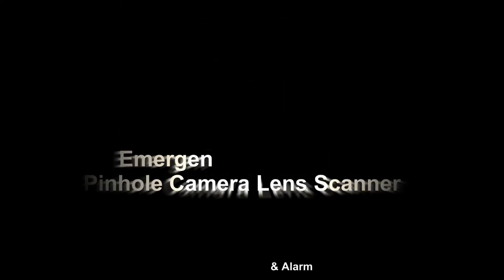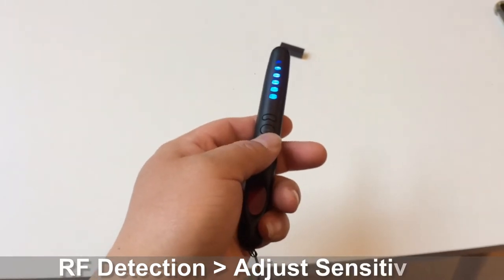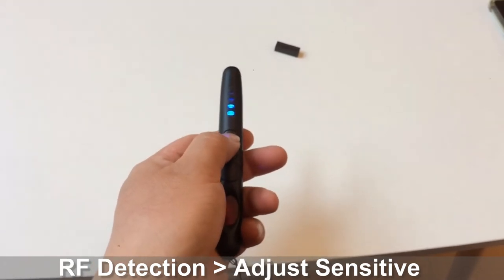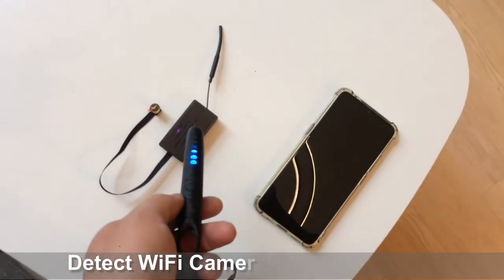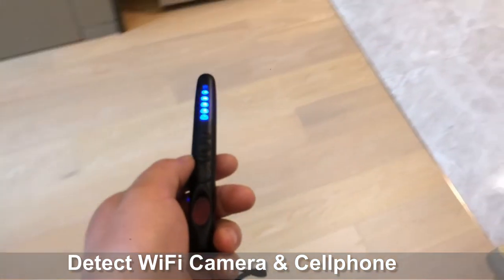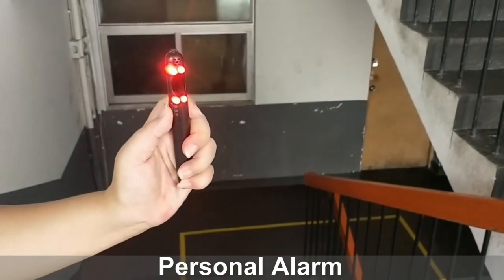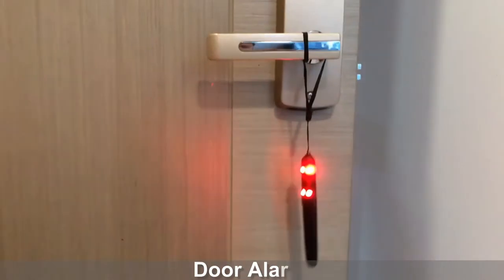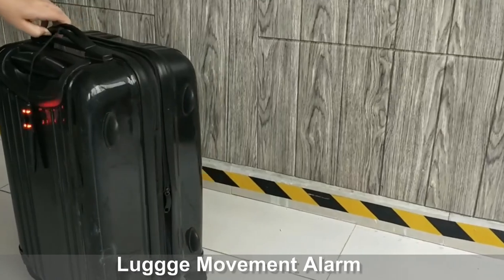G718 RF Detector / Personal Alarm / Door & Luggage Shake Alarm / Pinhole Camera Lens Finder / Torch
Are you worry about the spy camera when you live in hotel?
    Are you worry about some body open the door covertly when you stay in home, office or hotel?
    Are you worry about your luggage missing when you want sleeping at the public area?
    Are you worry about self security when you outside alone?

The multiple function alarm & detector G718 is great for you, the device built in 5 functions: 1. Detect RF, WiFi, cellphone signals, 2. Pinhole camera lens scan, 3. Door & luggage alarm, 4. Personal alarm, switch it up to produce 130db sound & LED flashing alert, 5. Emergency lighting at night.
Take a look at this video and you will find out  how easy to operate. Please enjoy this video.